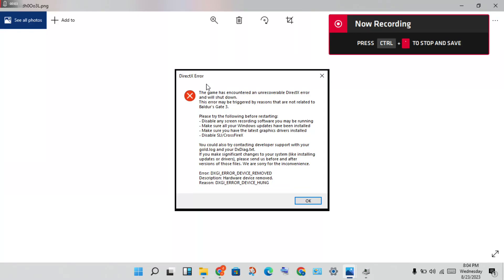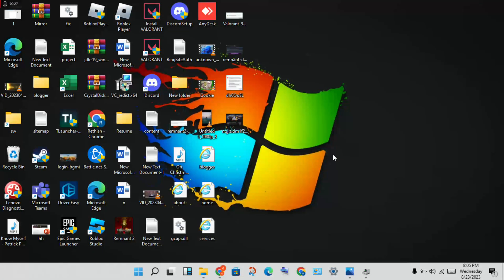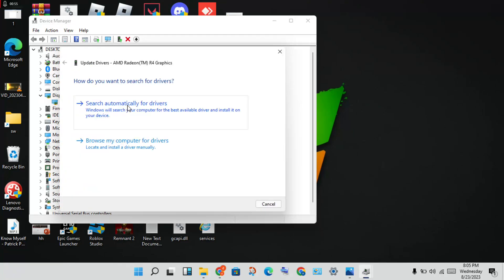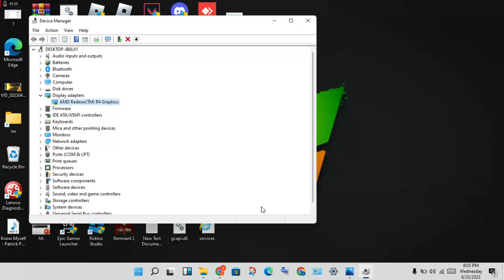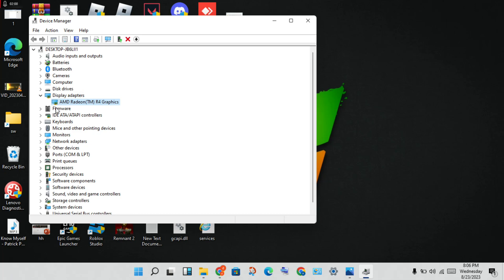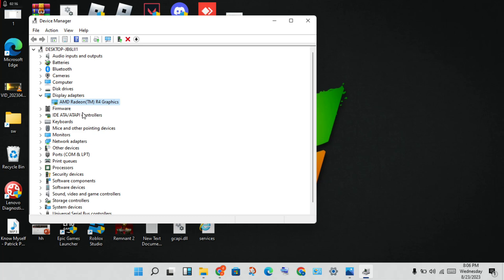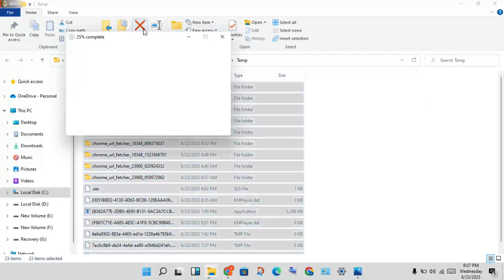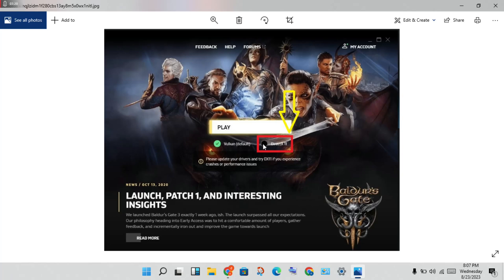Baldur’s Gate 3 DirectX Error Fix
to prevent this we recommend switching from Vulcan to DirectX 11. to do this launch. the game on your PC. you'll see a gear icon next to play click it and select DirectX 11. the Baldur's Gate DirectX error causes the game to crash which can be frustrating.

Baldur’s Gate 3 DirectX Error
baldur's gate 3 directx error reddit
baldur's gate 3 dxgi_error_device_removed